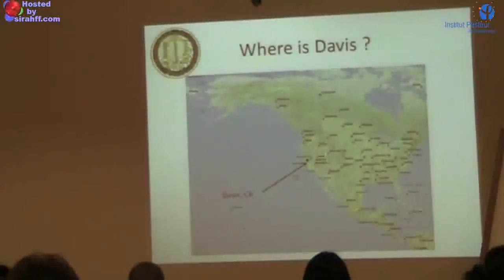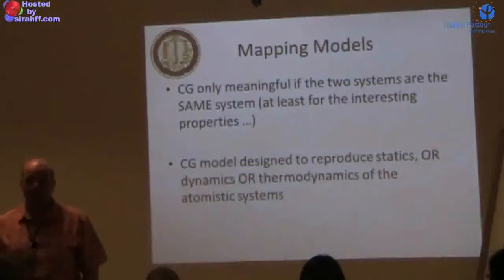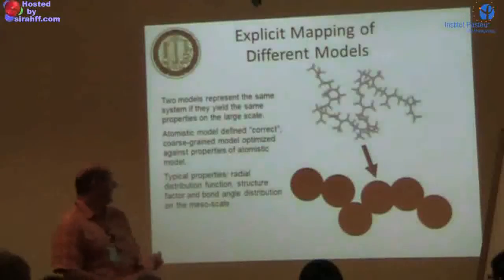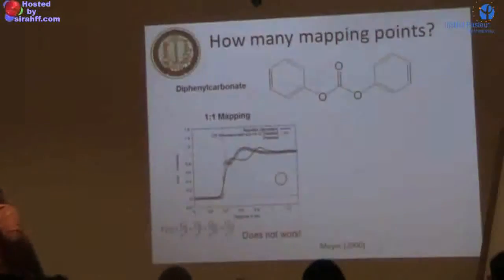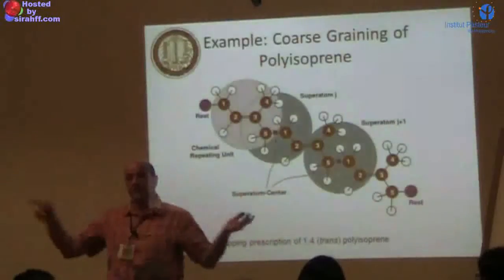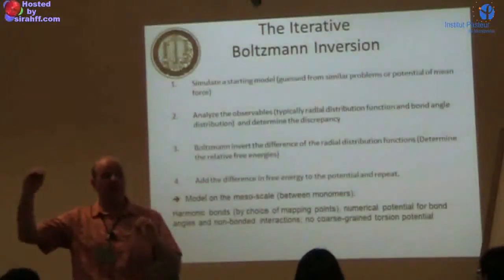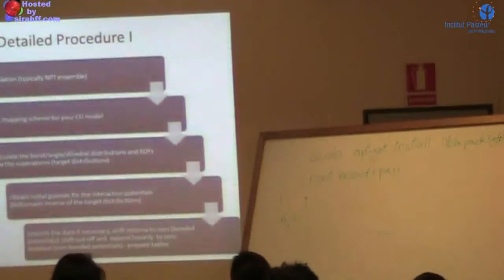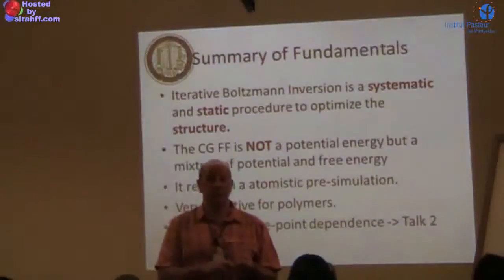PASI 2012 - Roland Faller: Fundamentals of the Iterative Boltzmann Inversion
Workshop on Multiscale Modeling and Simulation
2012 NSF Pan American Advanced Studies Institute (PASI)